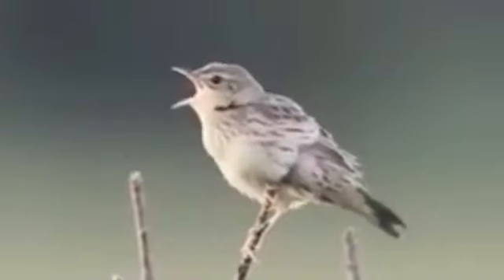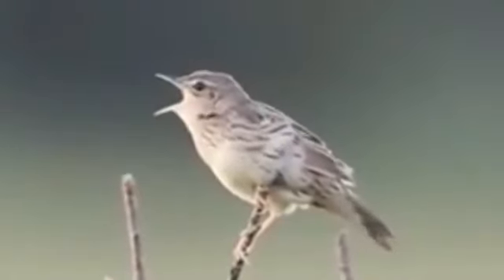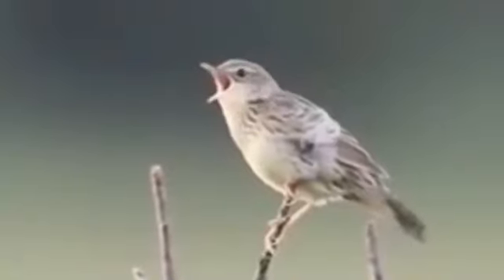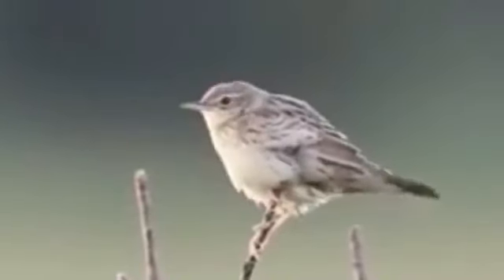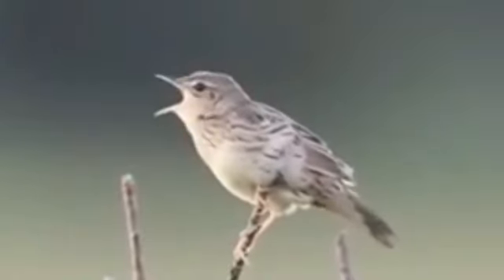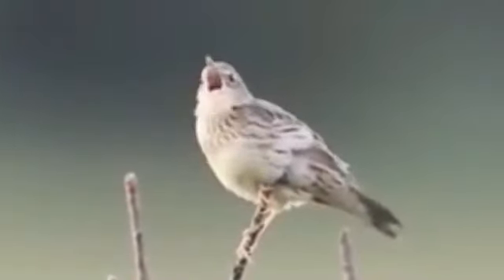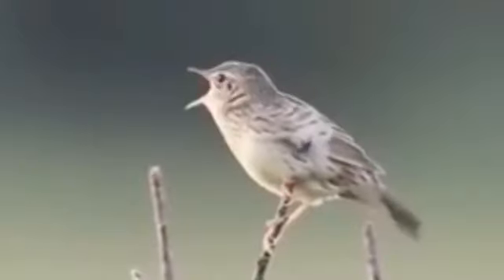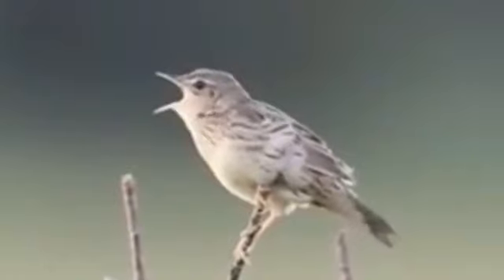masteran full tembakan burung paling di cari juri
Jika ada saran silahkan KOMEN saja di bawah ,Jika video ini bermanfaat klik LIKE dan SHARE ke teman kicau mania , Dukung dan dapatkan masteran terbaru dari kami dengan cara klik SUBSCRIBE dan LONCENG nya, terimakasih.